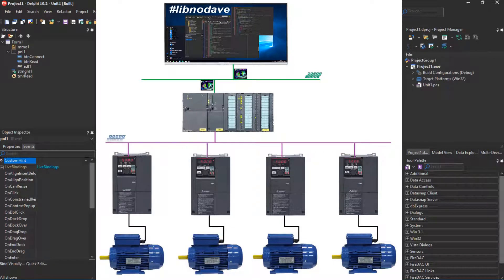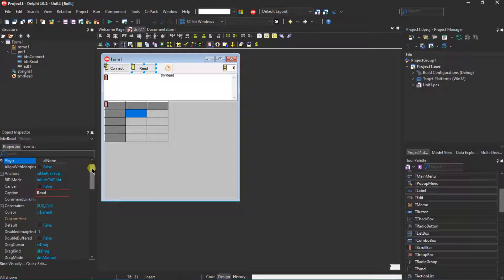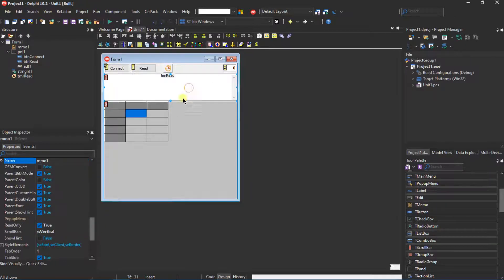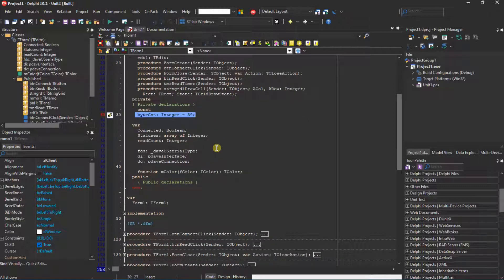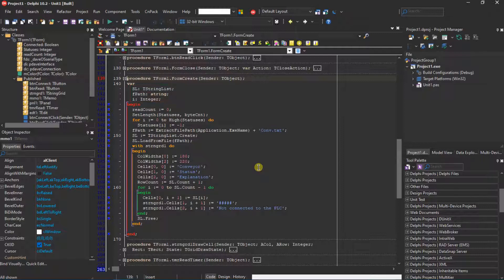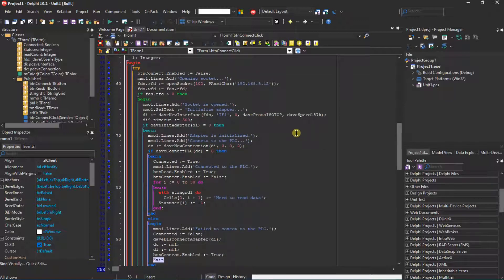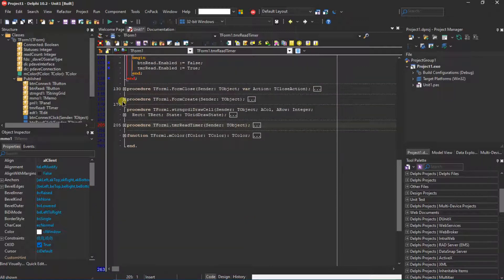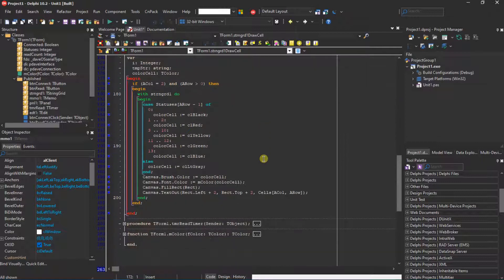Communication with SIEMENS S7-300 PLC using free library libnodave and Delphi.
This video is a small demo how to read data from Siemens S7-300/400 PLCs with a free library libnodave, using Delphi.
10:38 Visualization of the production line, based on this demo.

Control the Mitsubishi VFD via PROFIBUS by the Siemens S7-1200 PLC.